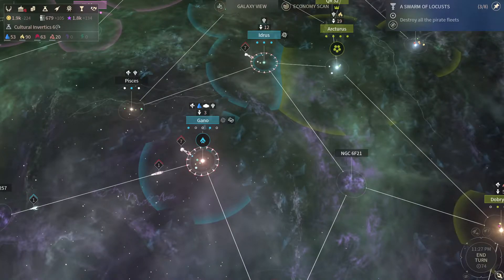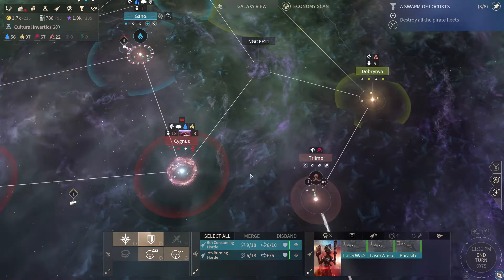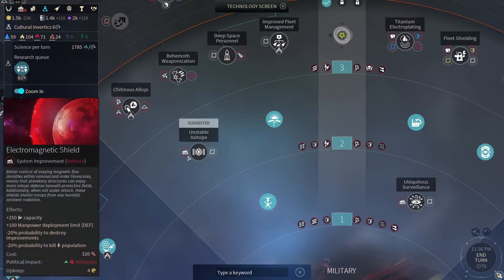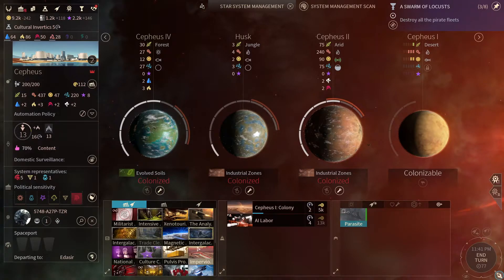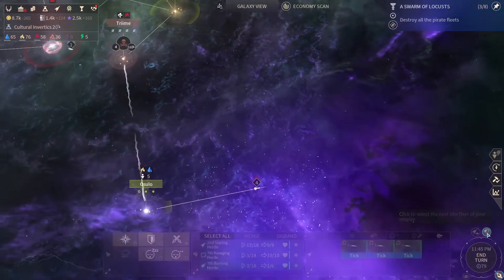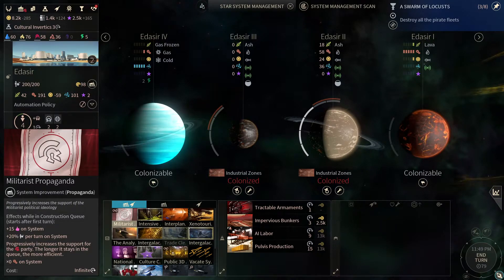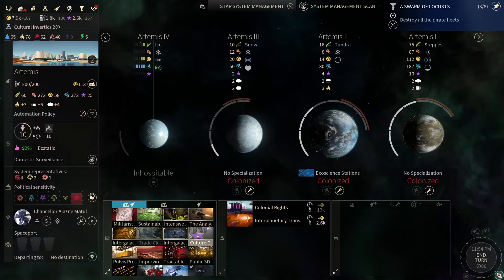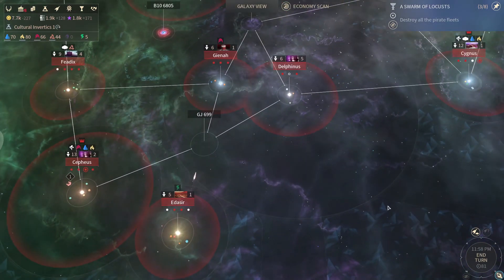Lets play Endless Space 2 - Cravers #12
Lets play Endless Space 2 - Devour the Stars

The hive hungers and we did'nt beat this game on impossible dificulty yet. So let's feed the hungry Cravers together and devour each and every star in our known galaxy together!

If you like the game, support Amplitude Studios by buying this game. Such strategy game developing excellence should be rewarded!
Amplitude Studios holds the copyright on Endless Space and all it's related trademarks.